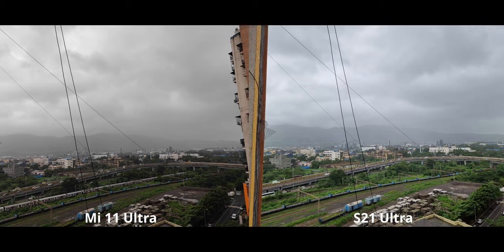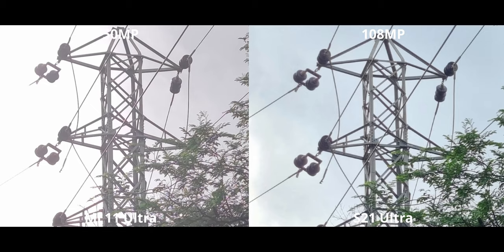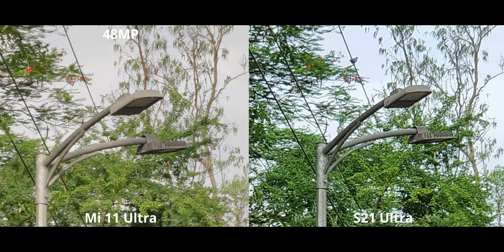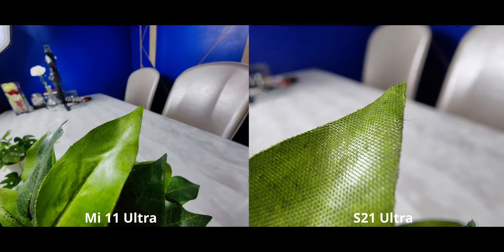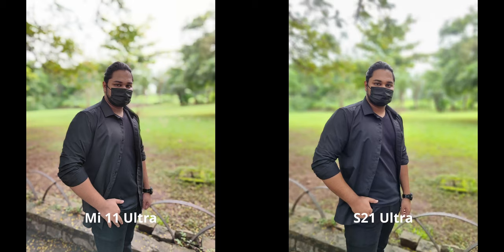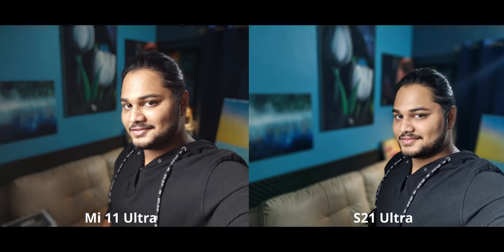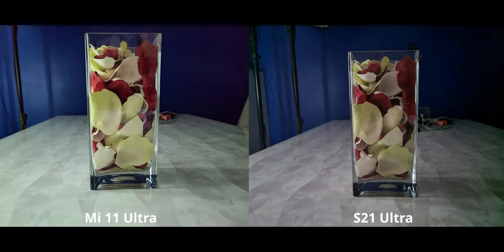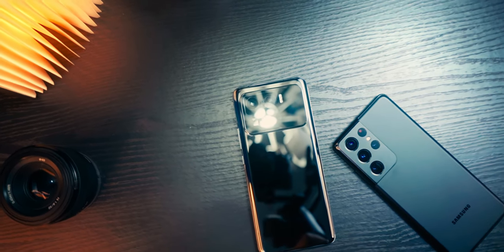Mi 11 Ultra VS S21 Ultra Camera Comparison (Photography)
The Mi 11 Ultra is the new Flagship camera in town... so as per tradition we gotta compare it to the S21 Ultra to really determine where it stands...